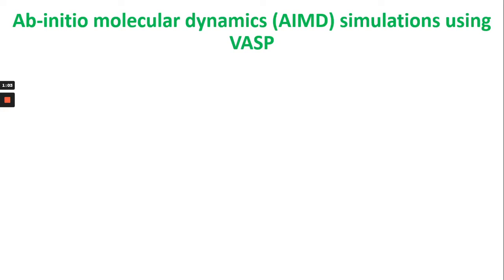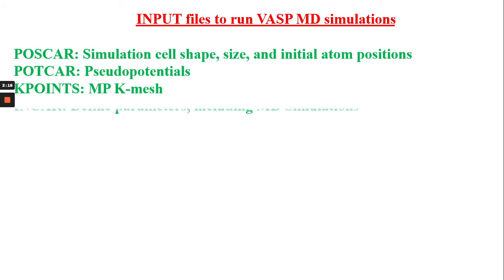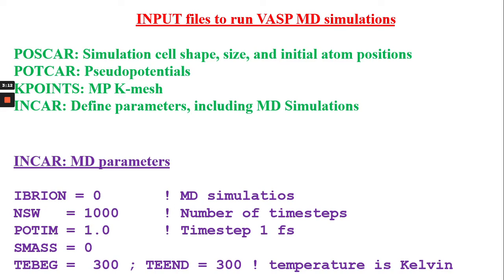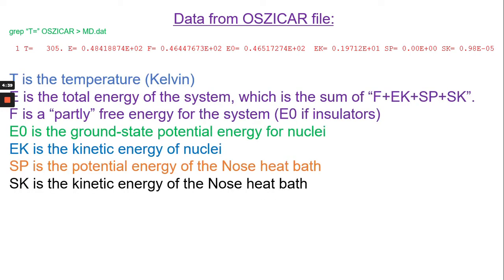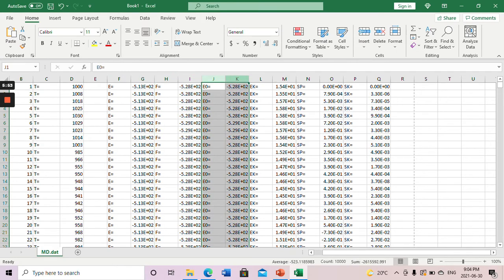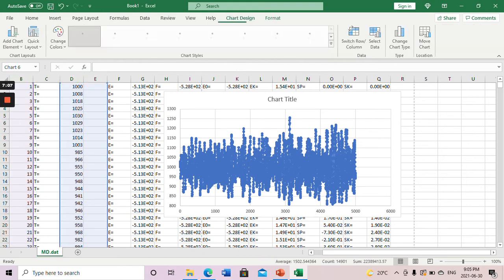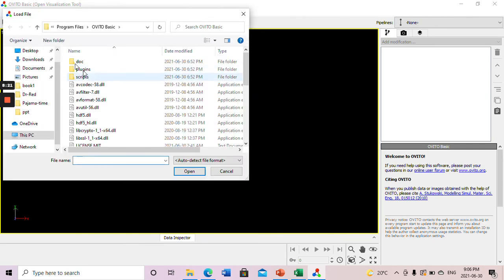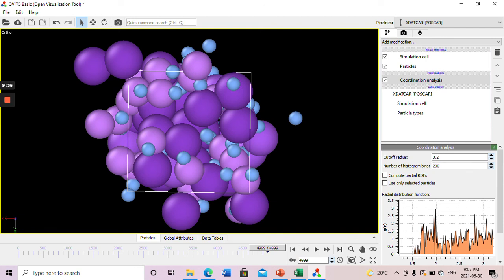AIMD simulations | VASP MD simulations | RDFs | Moving Average | OVITO | XDATCAR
This video describes how to run Ab-initio molecular dynamics simulation using VASP. It covers all the input files required to run the calculations and the approach to analyze them using Excel and OVITO software. In addition, it also discusses how to get the Radial distribution function.